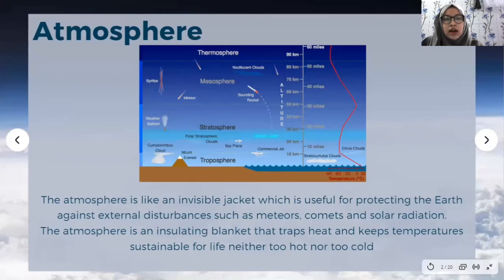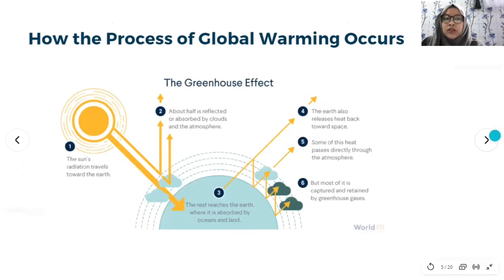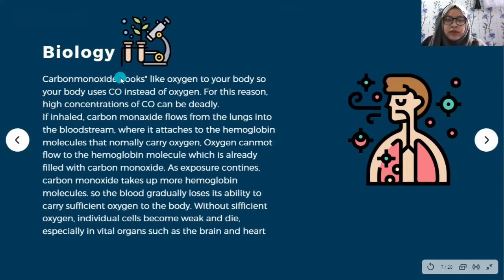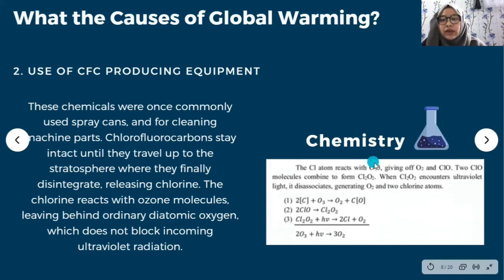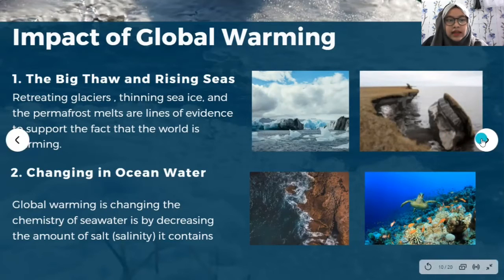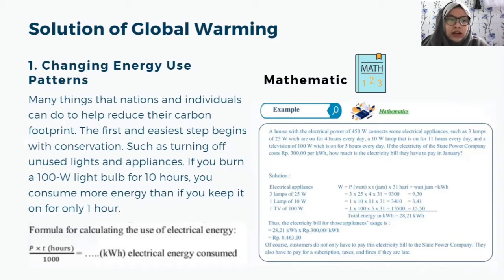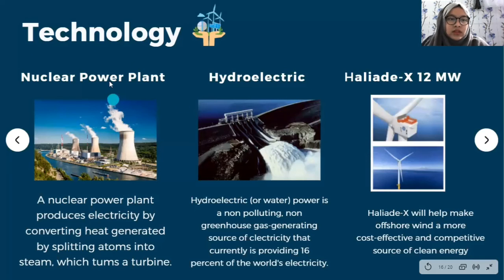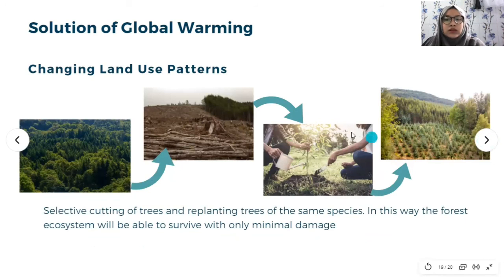[Revised] Global Warming | Shofa Nabilah | IPSE 2019